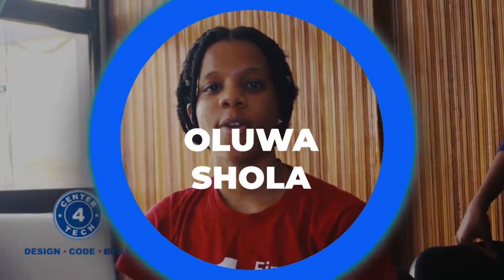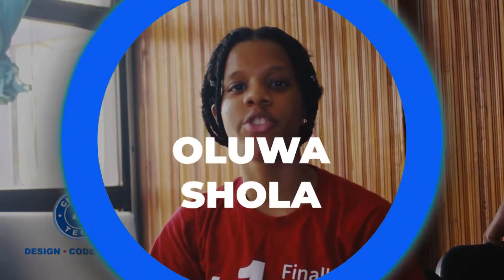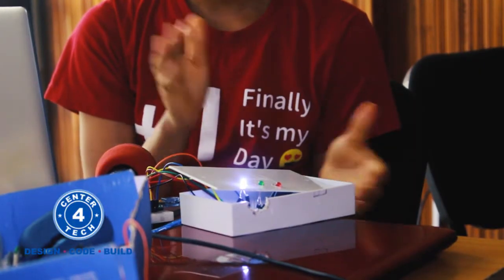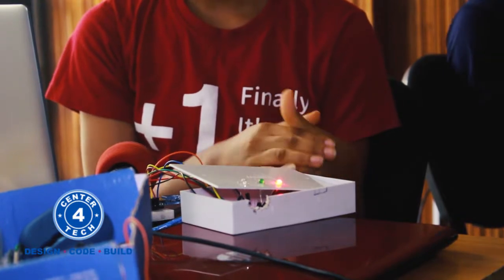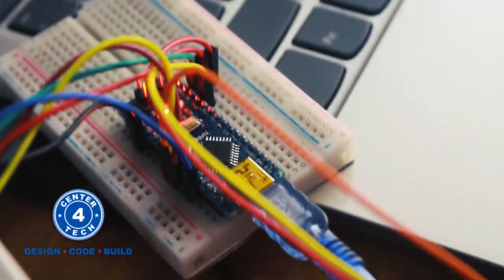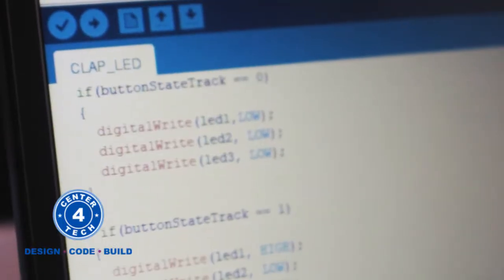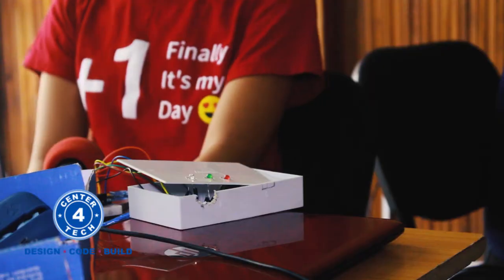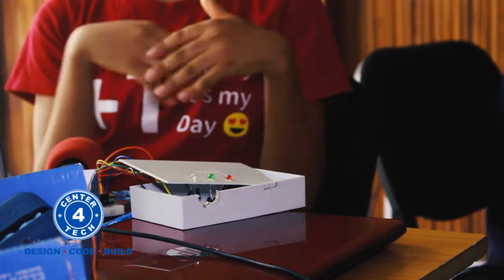Electronic and Robotics Coding at Center4Tech Summer Camp 2021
Shola is telling us what she learnt in the Electronic and Robotics Coding Class at the Young Inventors Summer Camp 2021. Check out what she has to say